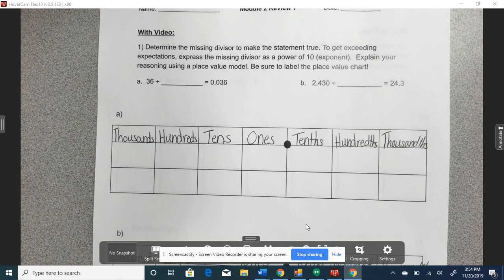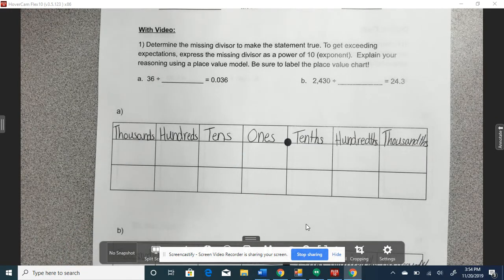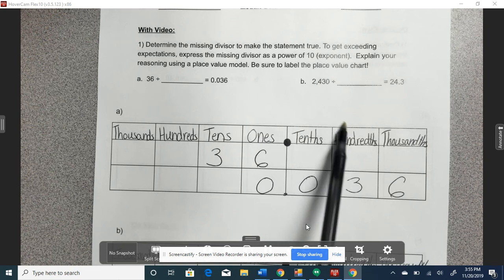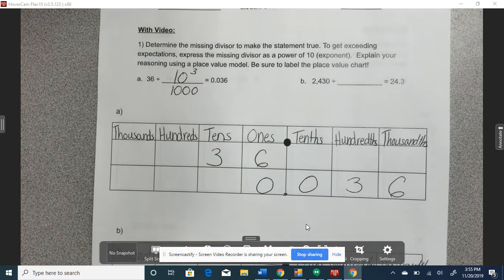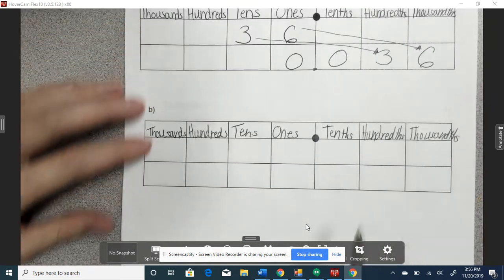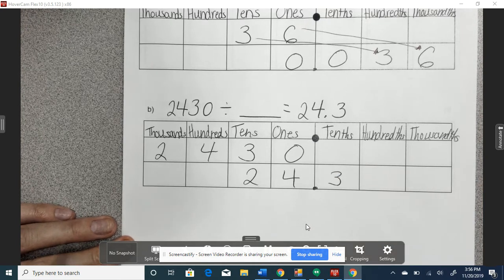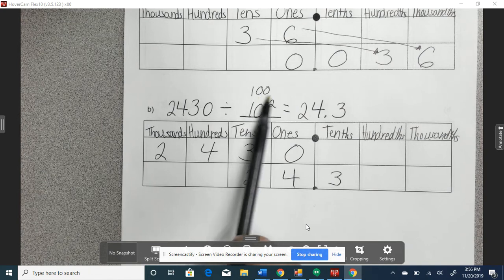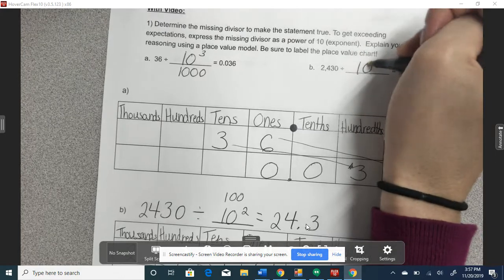Expressing Divisors as Exponents Using a Place Value Chart